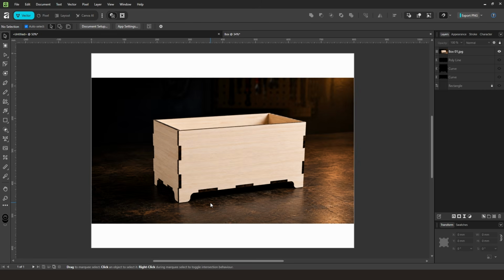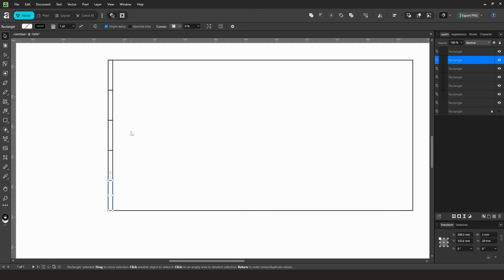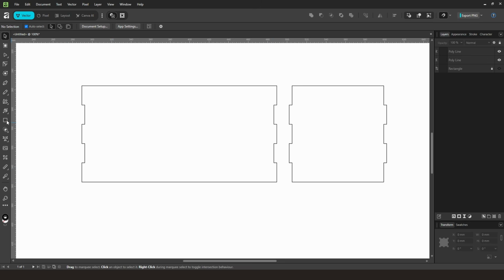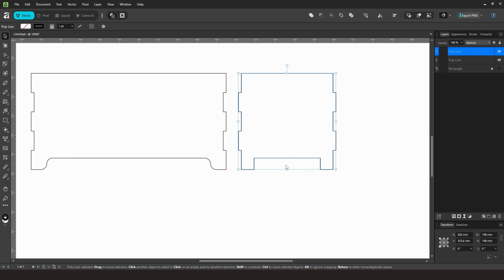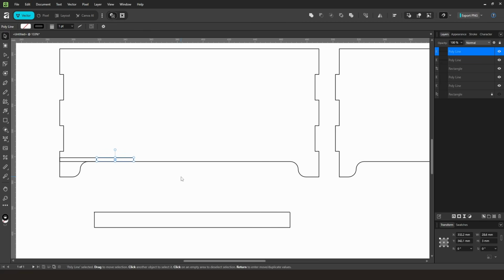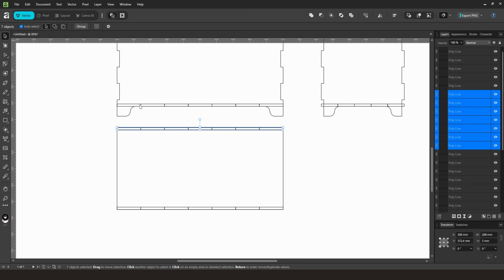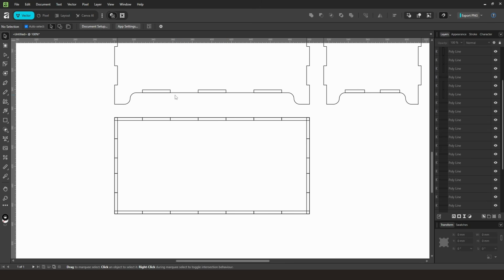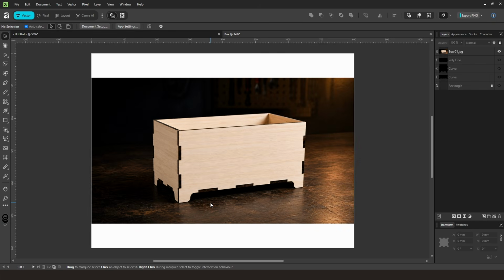Design Your Own Custom Boxes Like a Pro in Affinity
Learn how to create custom box designs using Affinity design software. Follow this tutorial to build precise interlocking tabs and slots for your projects.

This video guides you through the process of building a box from scratch. Whether you are preparing files for laser cutting or just need a specific container size, understanding how to adjust box dimensions and set up interlocking components is essential. This walkthrough is designed for anyone looking to improve their CAD or vector design skills for physical fabrication.

We start by drawing a simple rectangle and setting the exact measurements. From there, the steps focus on the geometry required to ensure your custom box design fits together perfectly. You will see how to place tabs and slots accurately so that the final assembly is secure and stable without needing excessive fasteners.

By the end, you will have a clear workflow for creating structural packaging or storage solutions. Mastering boxes with slots techniques allows for rapid prototyping and cleaner final builds.

Timestamps:
0:00 - Intro
0:10 - Initial Shapes
1:30 - Creating The Tabs
3:47 - Using The Shape Builder
5:18 - Creating The Legs
9:00 - Bottom Slots
11:43 - Creating The Bottom
14:36 - Fixing Issues
15:52 - Finishing Up